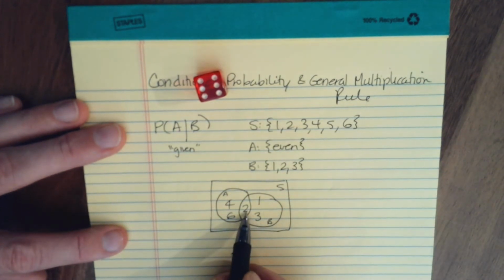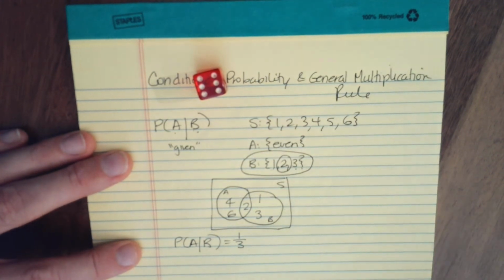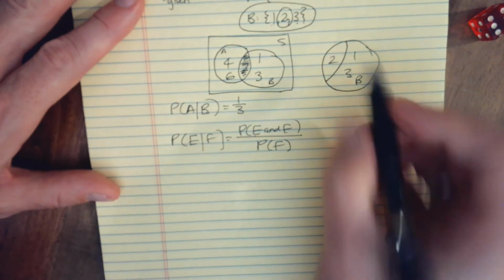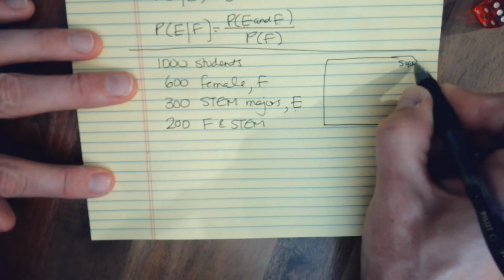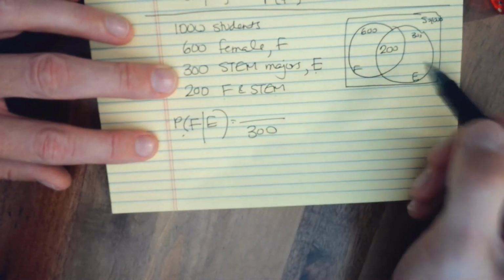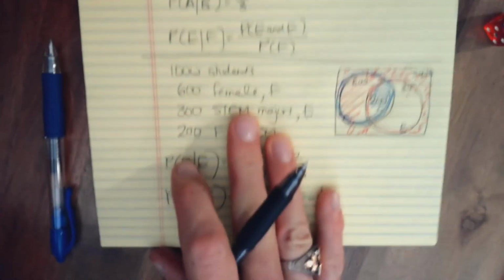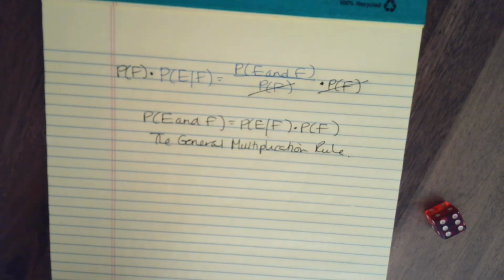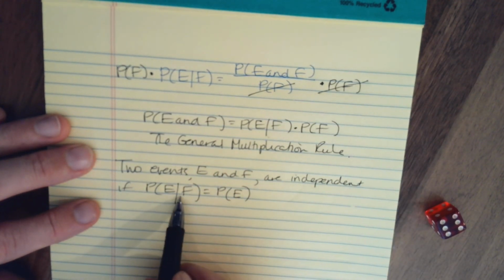Probability: Conditional probability, the General Multiplication Rule, and a test for independence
Conditional probability is explained. The general multiplication rule is derived, and a test for independence is presented.